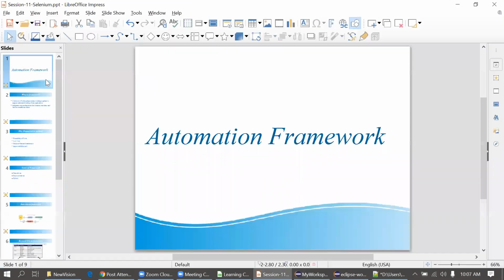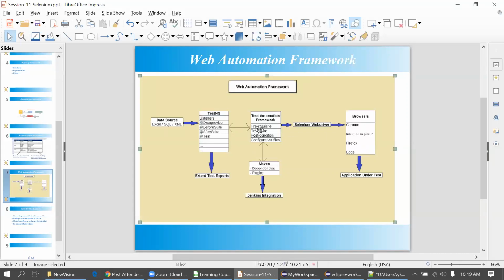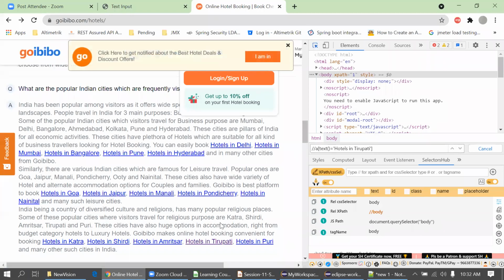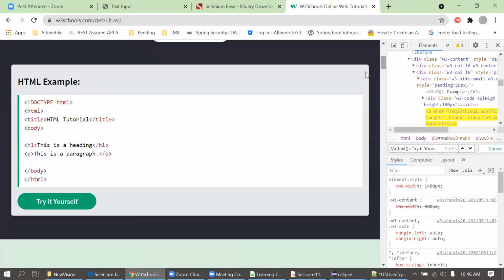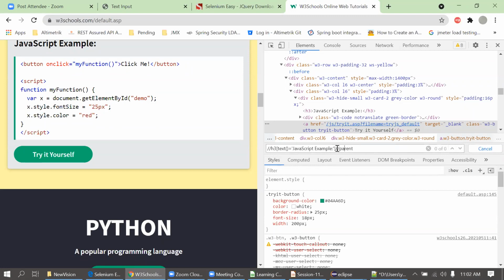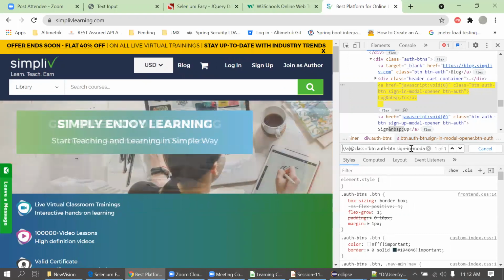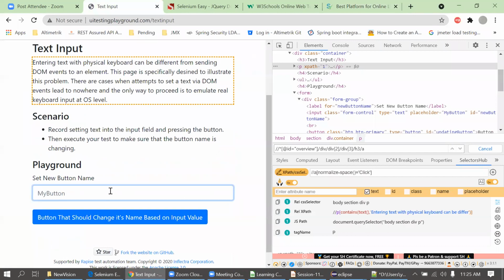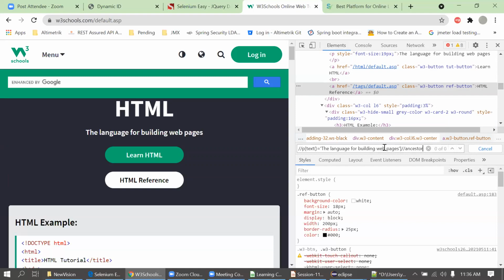Sesssion 12 AutomationFramework & locator